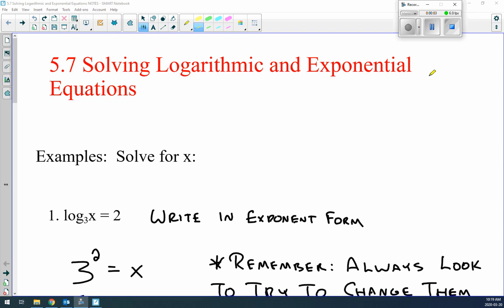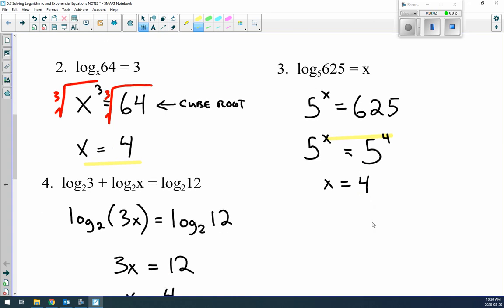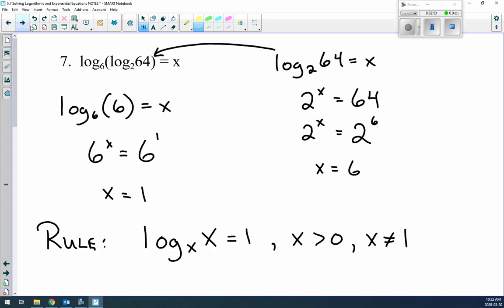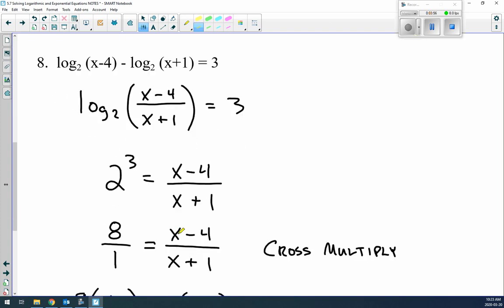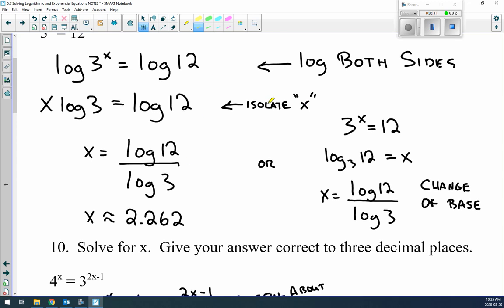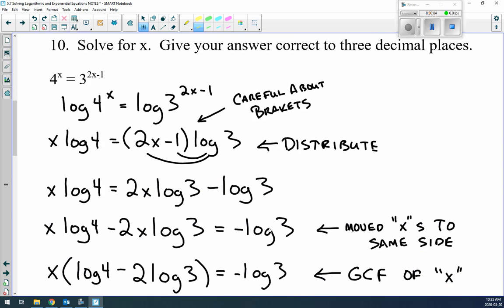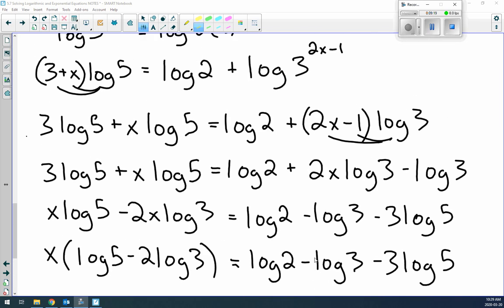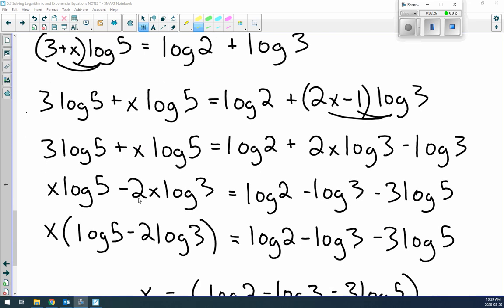5.7 Lesson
MAP40S - Lesson 5.7 - Solving Logarithmic and Exponential Equations